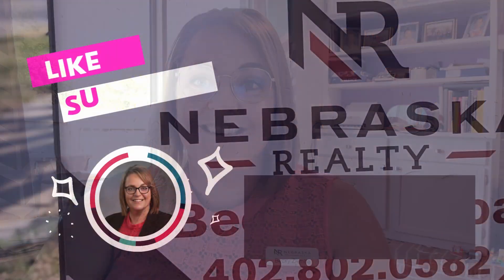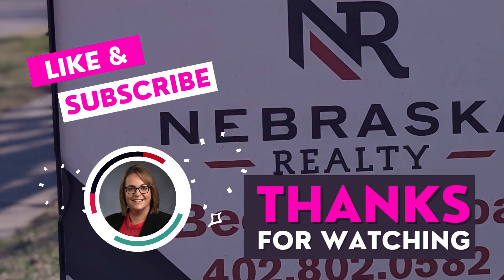Is it a Balanced Market yet?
We are getting closer and closer to neither the buyers or sellers having the upper hand.  We are only a month of inventory away from being considered in a balanced market.  There are some good things about this.

I'm eager to hear your feedback and any questions this video has sparked. Your input is valuable!